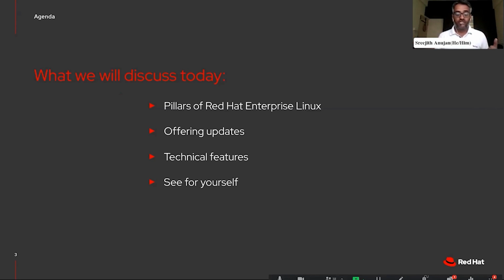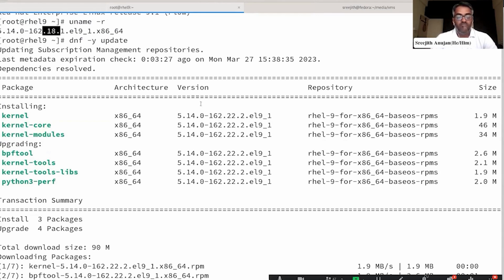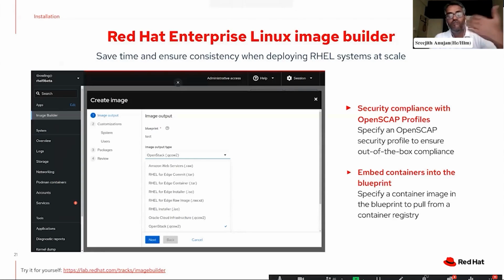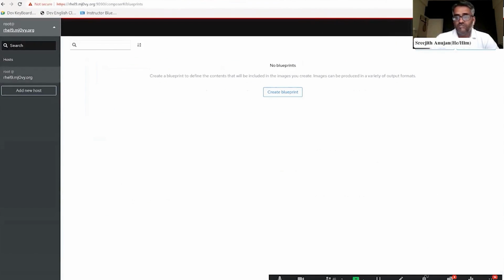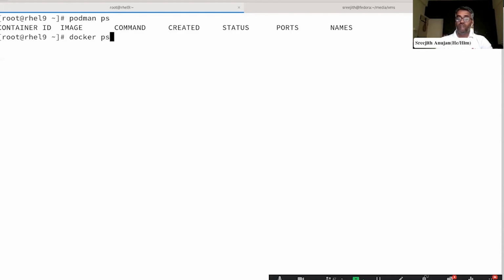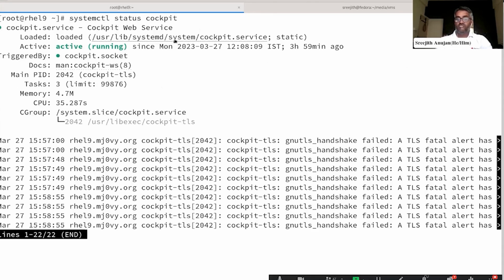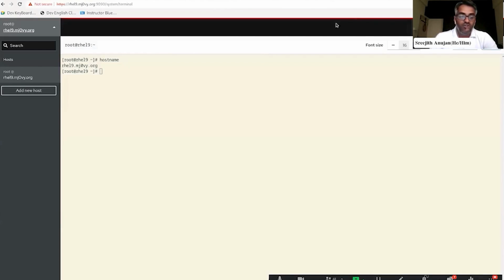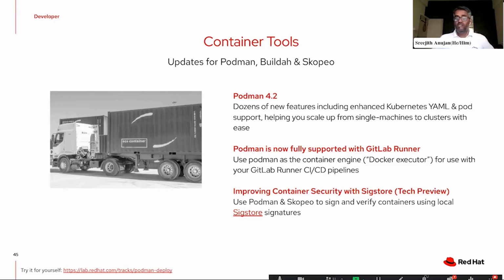What's New In RedHat Enterprise Linux 9? | RHEL 9 | KodeKloud Webinar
In this video, you'll discover how Red Hat Enterprise Linux (RHEL), the world's leading enterprise Linux platform, can empower you to extend your hybrid cloud infrastructure to the edge effortlessly.
Don't miss out on this golden opportunity to learn from the best in the industry and take your career to new heights.

Our distinguished speaker, Sreejith Anujan, a Principal Instructor in Red Hat, brings over 16 years of expertise in on-premise data center solutions and 12 years with public cloud providers. His specialization lies in providing training and workshops to strategic customers across the Asia Pacific region.

Join our slack community and keep updated with latest webinar series